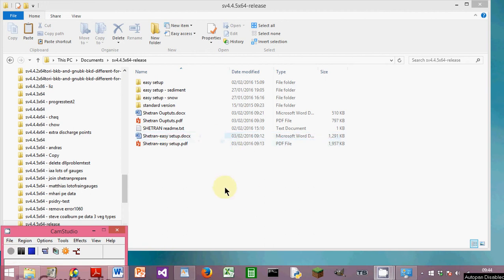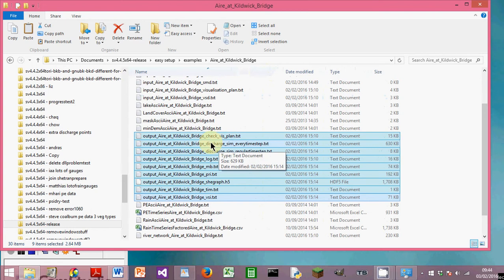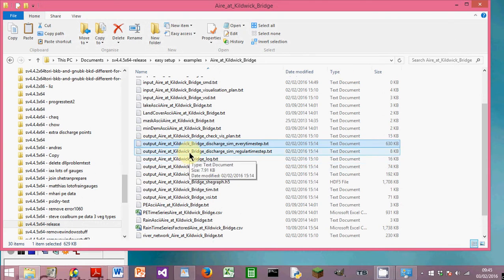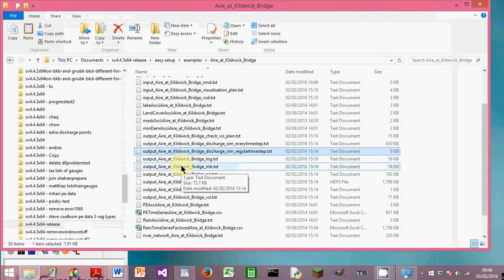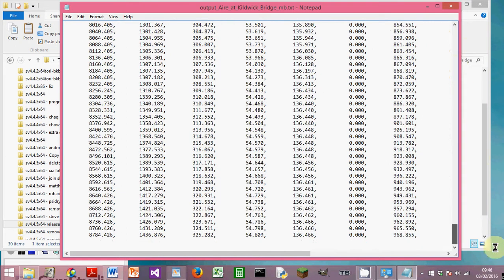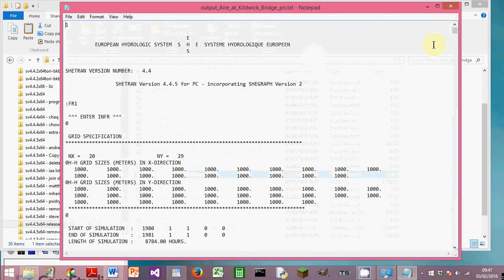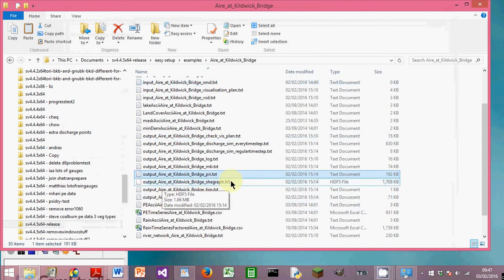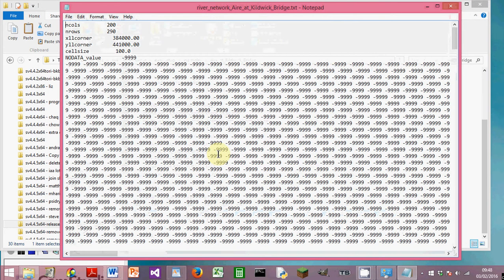Shetran outputs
Shetran hydrological model. Details of how outputs from a simulation.